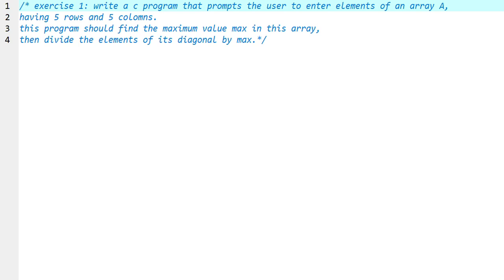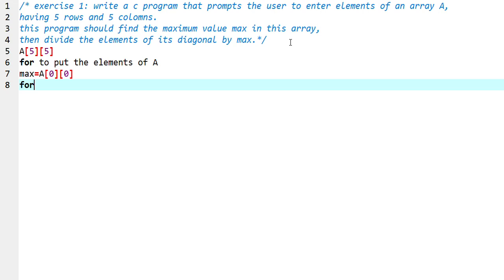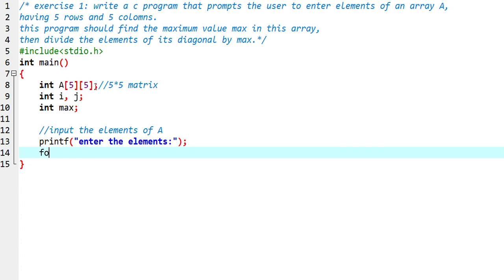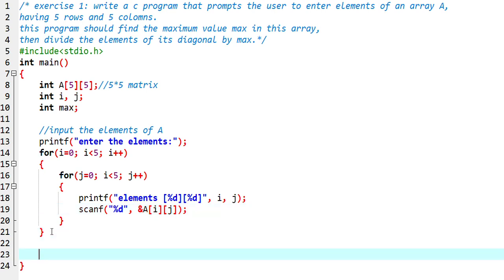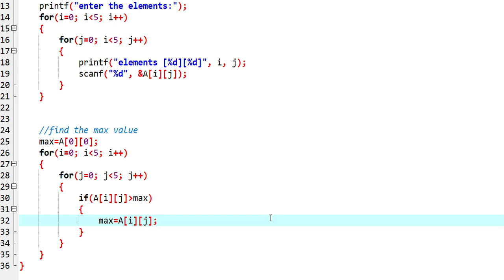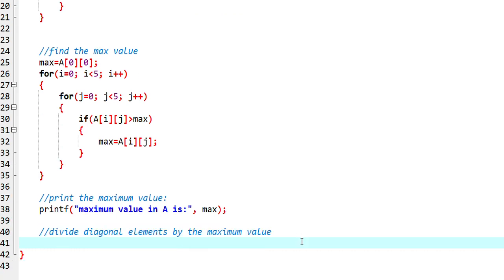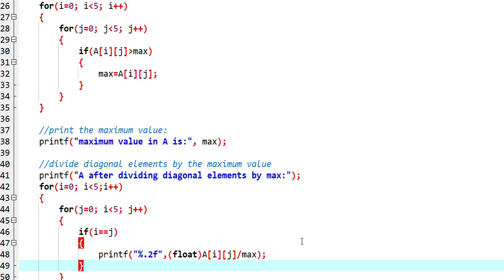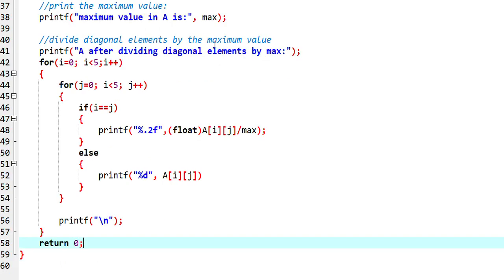CODING CHALLENGE USING C LANGUAGE